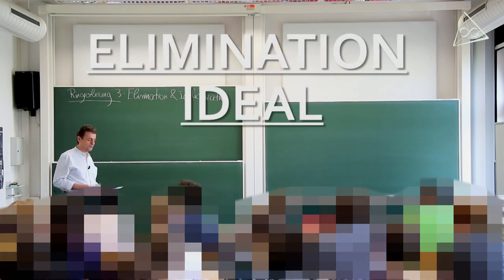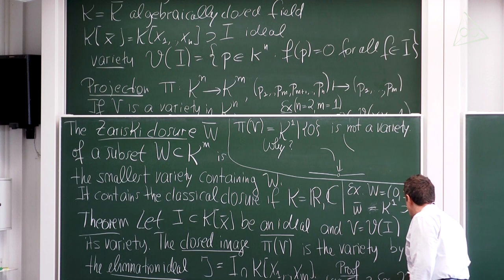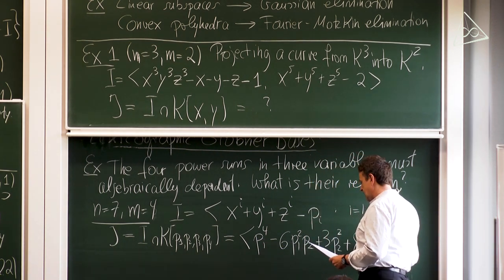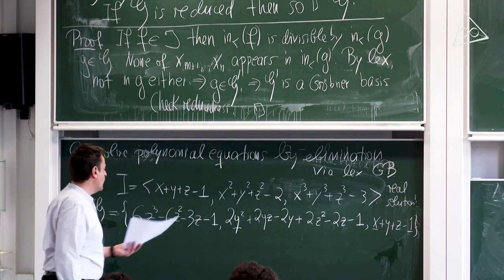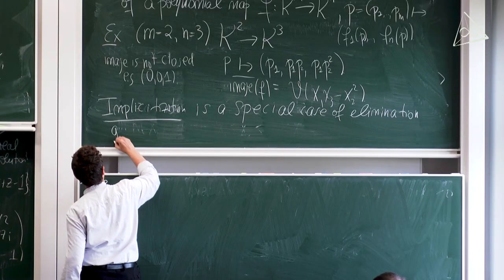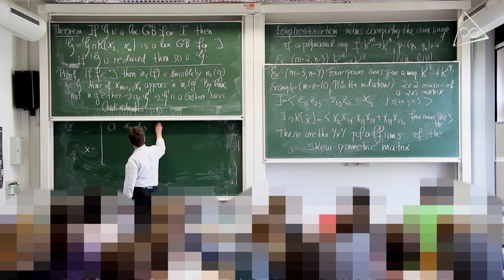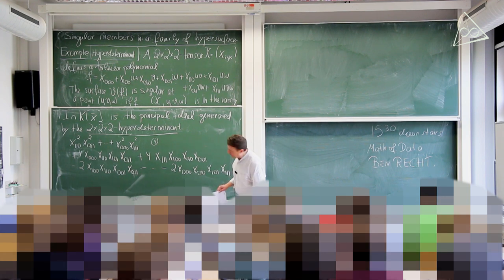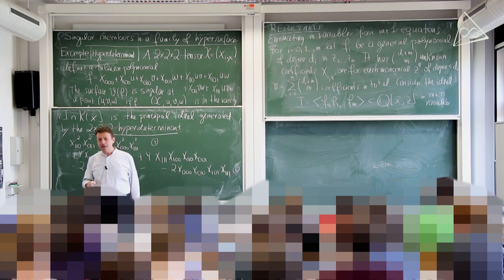Nonlinear algebra, Lecture 3: "Elimination and Implicitization", by Bernd Sturmfels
This is the third lecture in the IMPRS Ringvorlesung, the advanced graduate course at the Max Planck Institute for Mathematics in the Sciences.